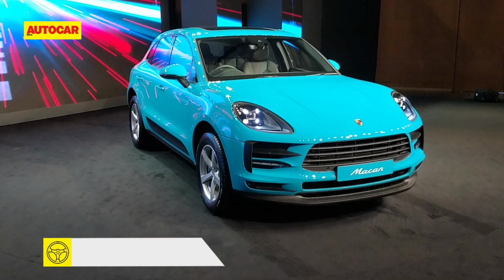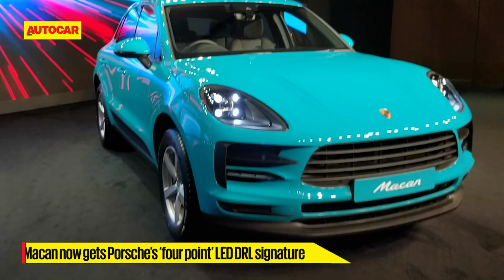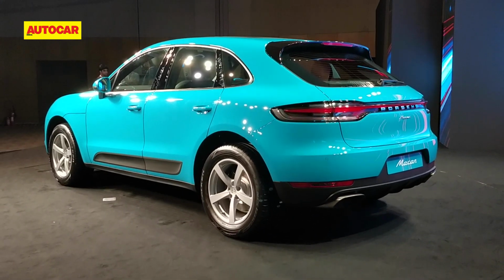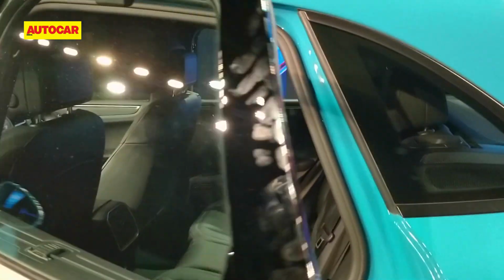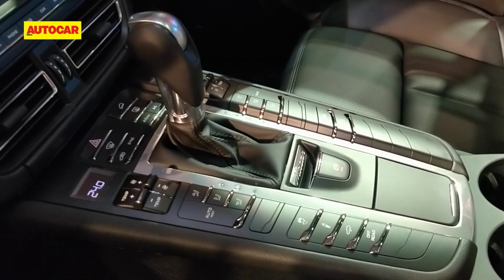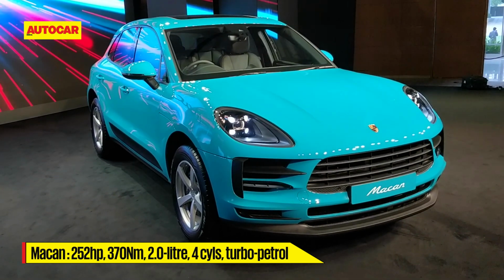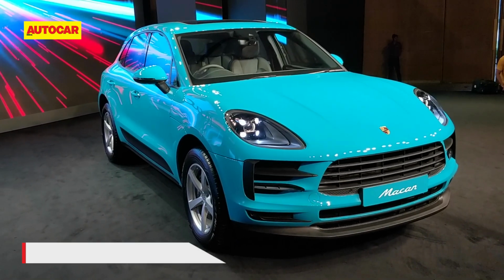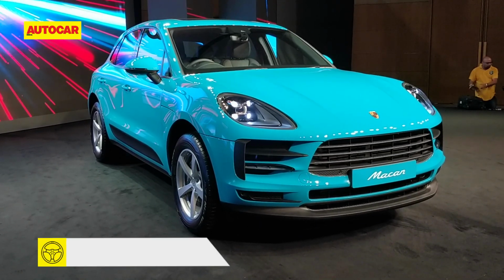2019 Porsche Macan Facelift - Lower Price, New Engine | India First Look | Autocar India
The 2019 Porsche Macan Facelift has been launched and the big news is the price is lower! At Rs 69.98 lakh, it is around Rs 12 lakh less expensive than before, and though the diesel engine is gone, there is now a new 3.0-litre V6 petrol engine in the Macan S, which costs Rs 85 lakh. Nikhil Bhatia takes you for a quick walk around the new India-spec Porsche Macan.